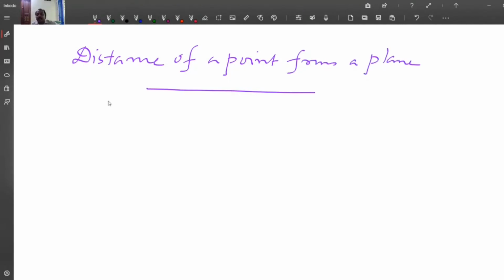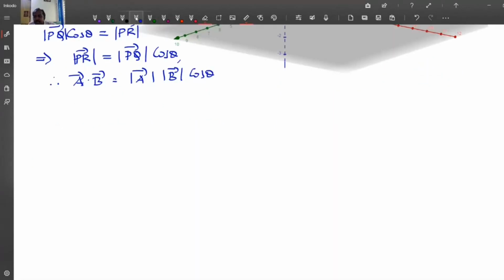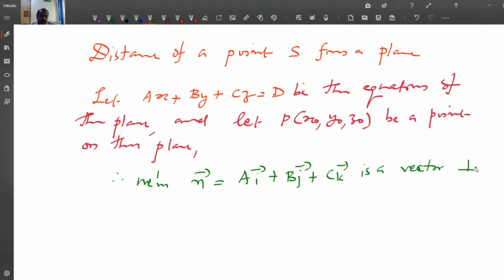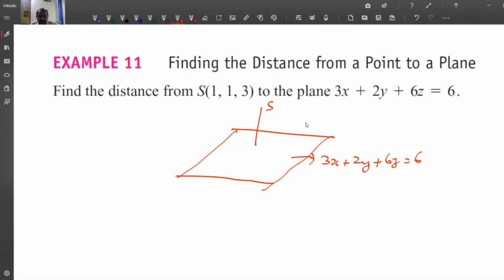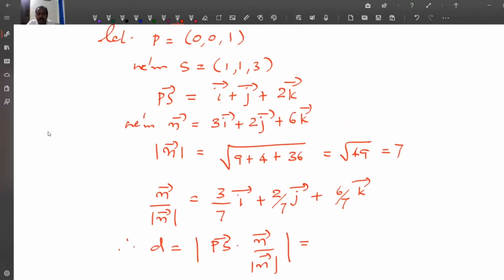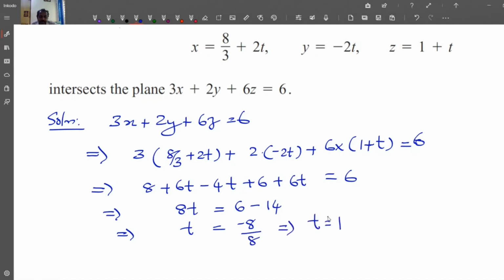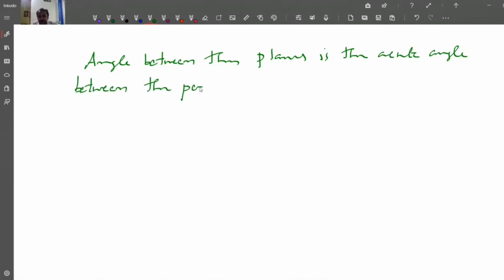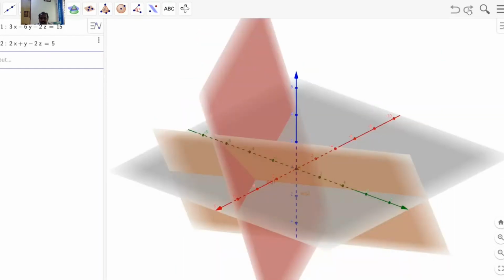CASS 4 5B08MAT VECTOR CALCULUS MODULE I PLANE IN SPACE